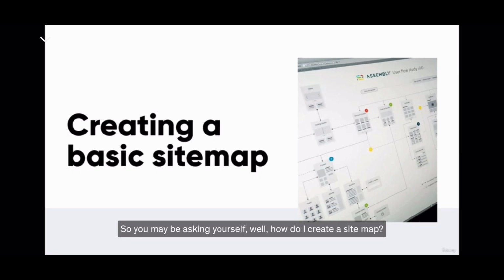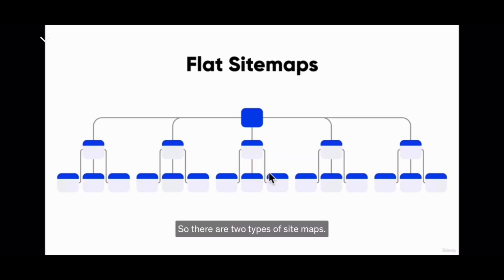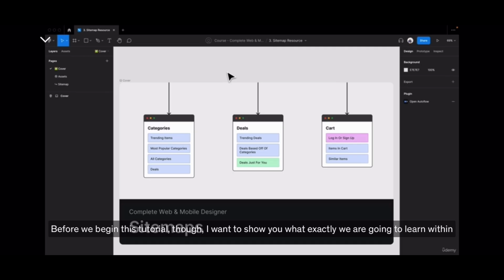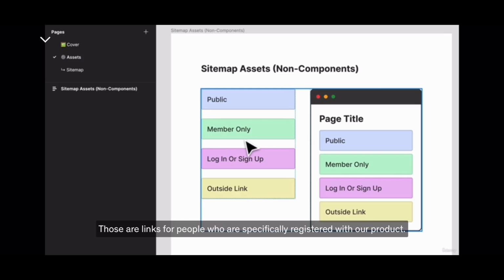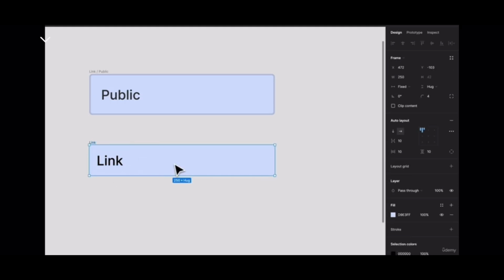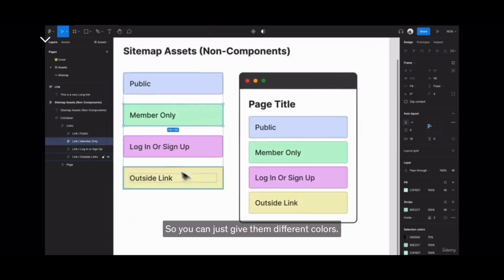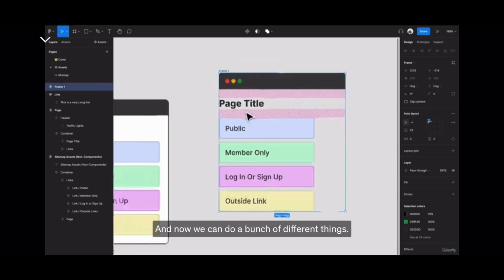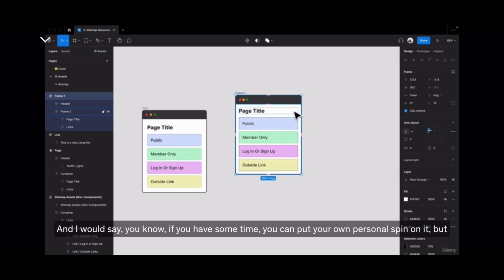UX UI - Sitemaps 1